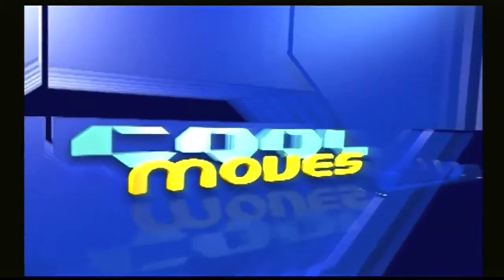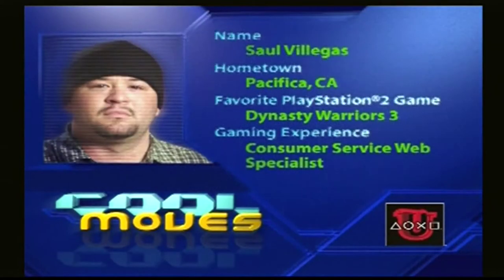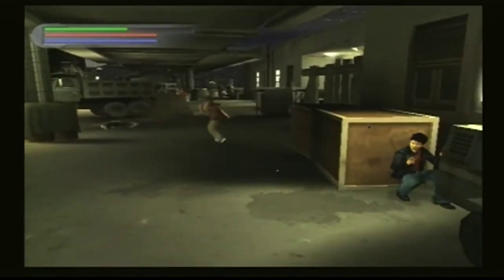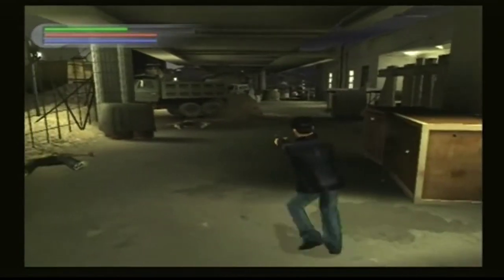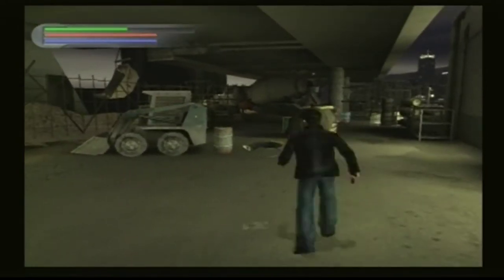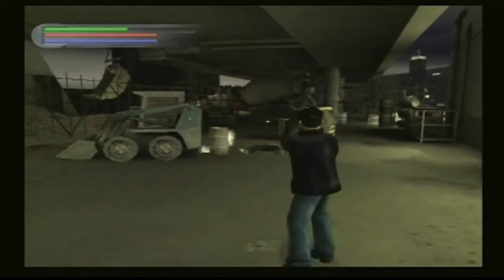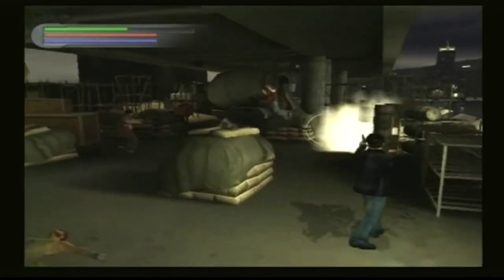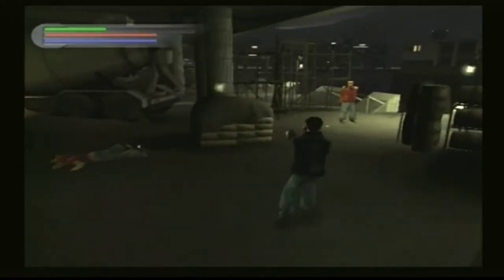Jet Li: Rise to Honor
Jet Li: Rise to Honor is a video game released in 2004 for the PlayStation 2. The game features the likeness, voice acting and motion capture work of martial arts actor Jet Li and features martial arts choreography by Corey Yuen.

Rise to Honor features a cinematic presentation designed to mimic an action film with no loading screens and sections of the game split up into "scenes." A DVD-like chapter selection menu allows the player to go back to any past scenes once they have been cleared previously.

Played from a third-person perspective, the majority of the game is a beat 'em up, with the player using the right analog stick to direct blows at enemies. The game also features a number of levels where the player uses firearms with unlimited ammunition. During levels, the player constantly builds up a store of adrenaline, which the player can unleash to perform powerful hand-to-hand combat strikes. An alternative is, when using firearms, the player initiates a temporary slow motion bullet time mode similar to the video game Max Payne. During the firearm scenes, you can hide behind various objects such as garbage cans and walls.